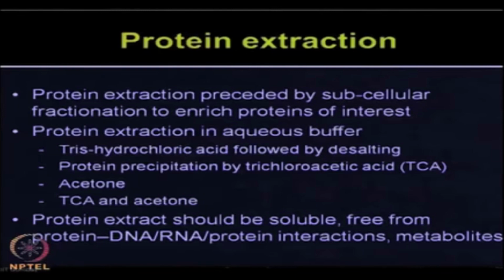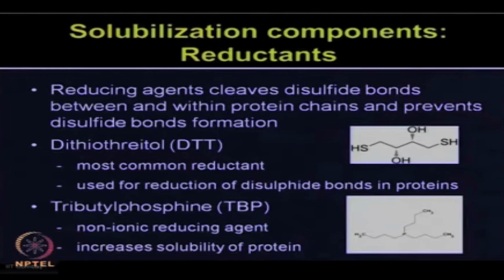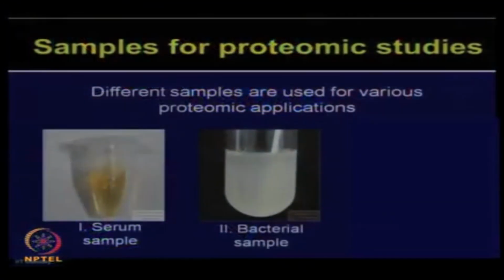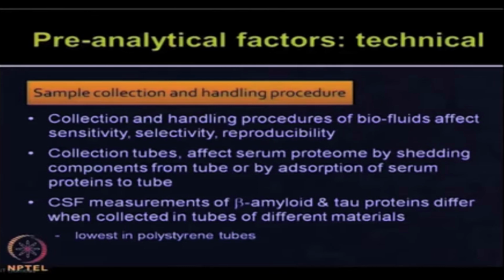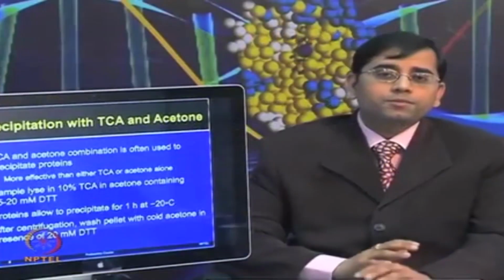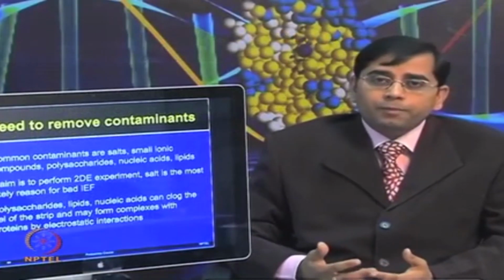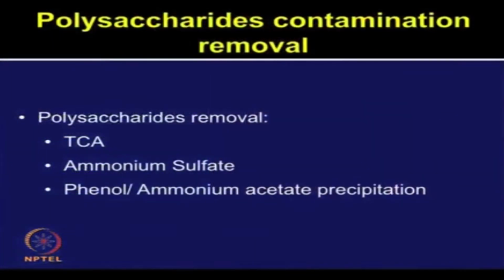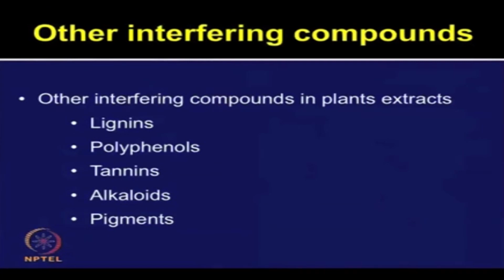Sample preparation: Pre-analytical factors (contd.)